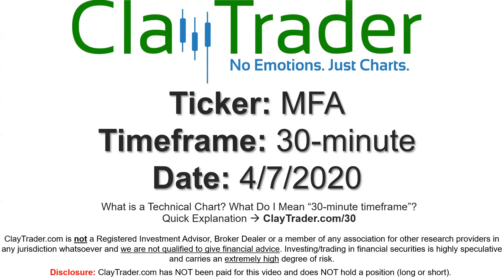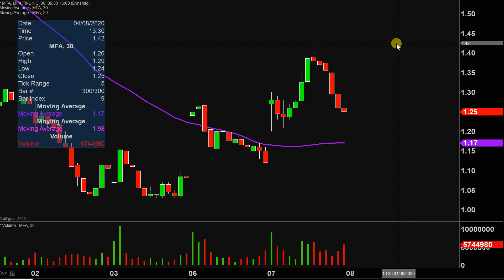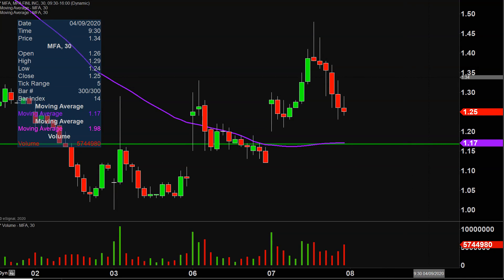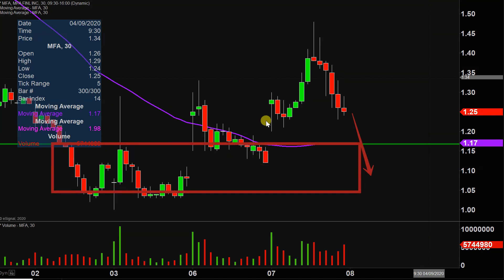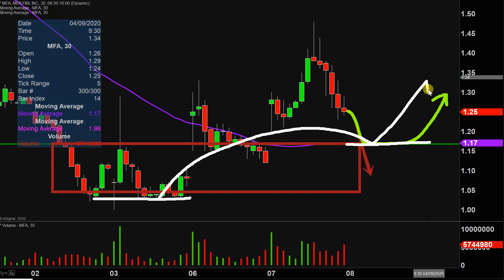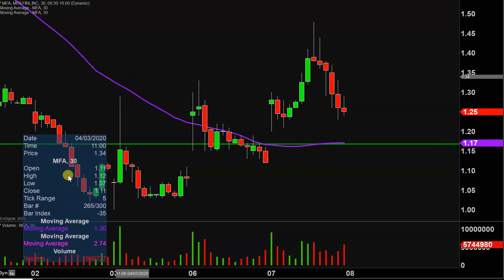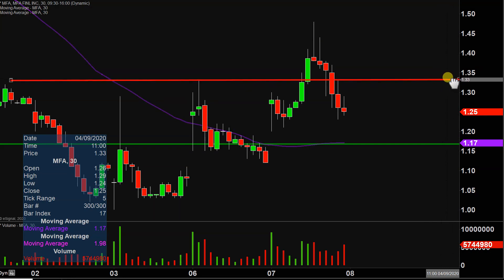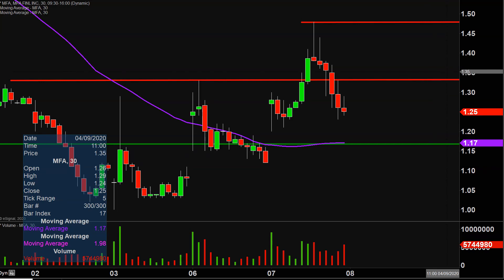MFA Financial, Inc. - MFA Stock Chart Technical Analysis for 04-07-2020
Learn how to read stock charts and identify technical patterns as ClayTrader does a quick stock chart review on MFA Financial, Inc. (MFA).